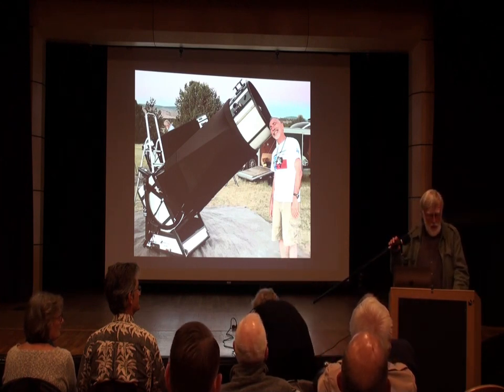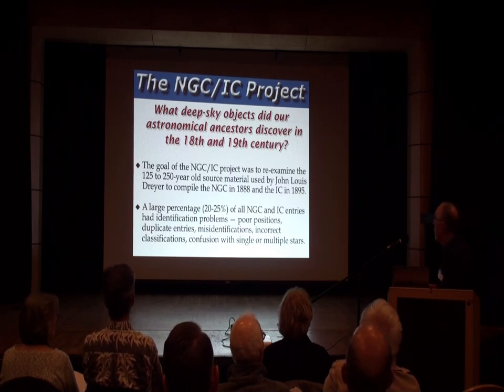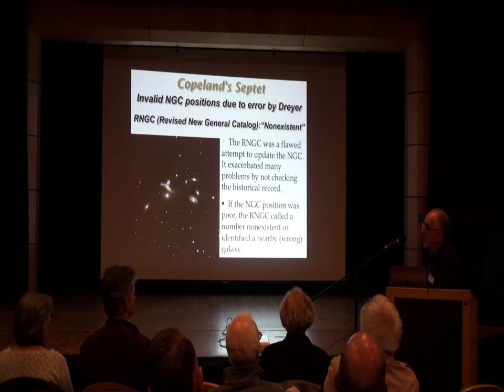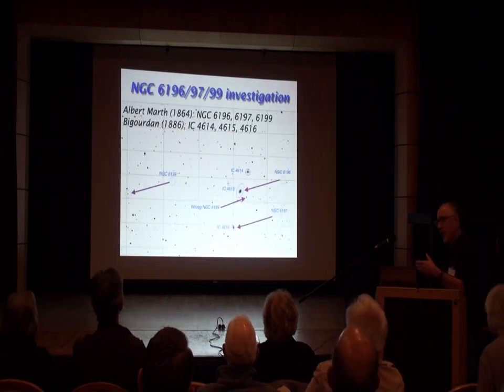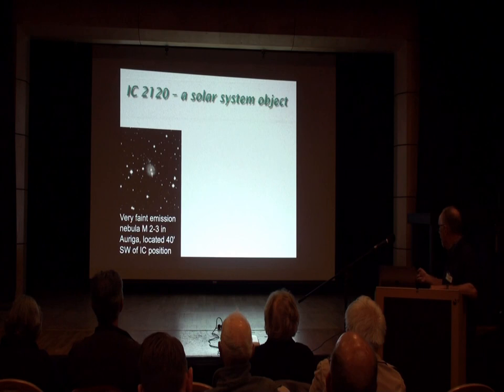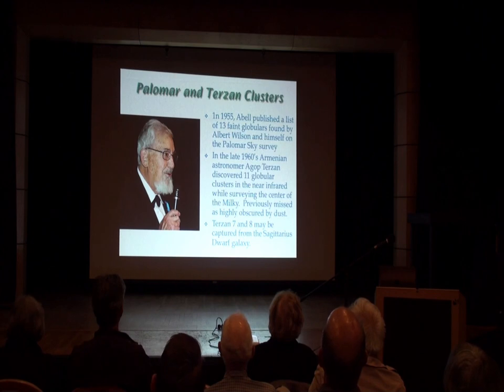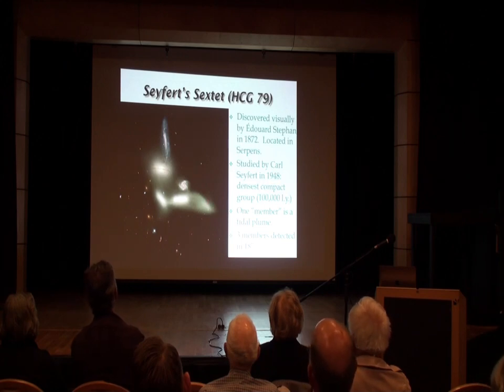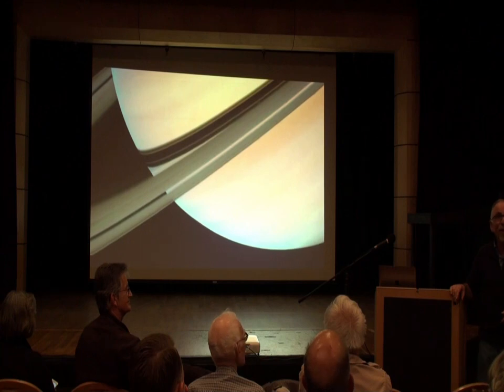January 15, 2020 - “Going Deep, the NGC and IC Project”by Steve Gottlieb, Amateur Astronomer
This  presentation highlights how a group of amateur and professional astronomers (The NGC/IC Project) have re-examined the source material used to compile the original NGC in 1888 and have produced a corrected NGC that reflects the original visual discoveries.

The NGC and IC objects were discovered over 100 years ago, but 15% – 20% have identification problems — poor positions, misidentifications, duplicate entries, incorrect classifications, and confusion with single or multiple stars. The NGC/IC sleuths have recovered hundreds of mistaken identities, lost objects, and solved long-standing contradictions in professional and amateur databases.

The NGC/IC Project’s corrected database is now incorporated into several amateur software programs (SkySafari, StarryNight, TheSky, Voyager, Guide, SkyMap Pro, Cartes du Ciel, and more) as well as professional online databases such as as NASA-IPAC Extragalactic Database, SIMBAD and HyperLeda. In this talk he will discuss the history of the NGC and give several examples of their catalogue sleuthing.

Brief Bio

Steve Gottlieb has been an active observer in the Bay Area for over forty years. He is a contributing editor to Sky & Telescope magazine and has written articles on advanced observing projects for 20 years. He recently completed a project to visually observe the entire NGC (7840 objects) and his website Adventures in Deep Space is a source of observing challenges for experienced amateurs.